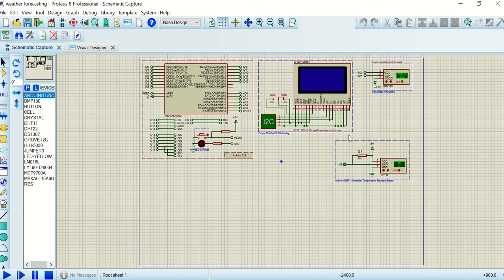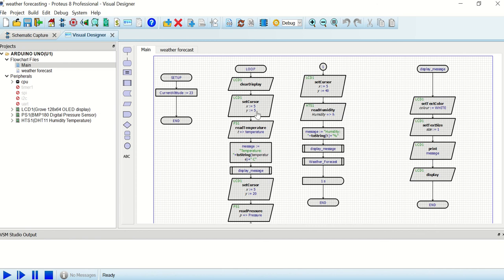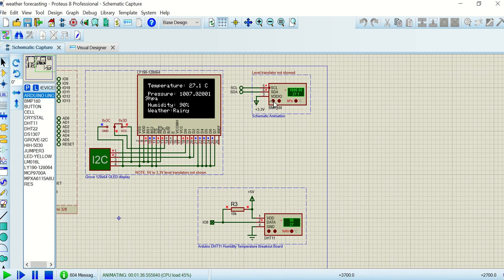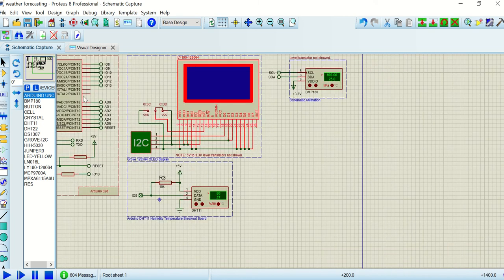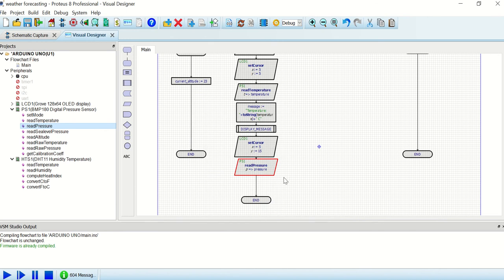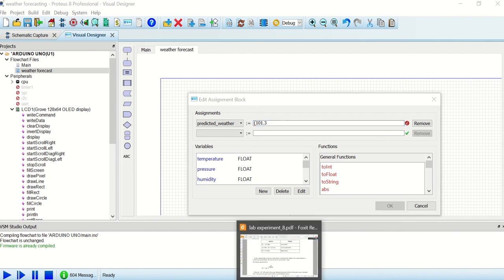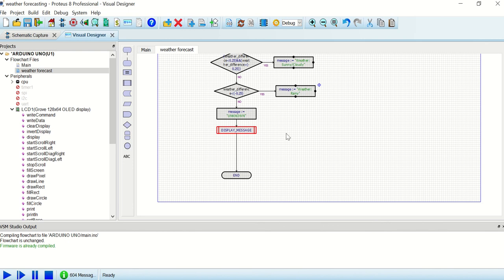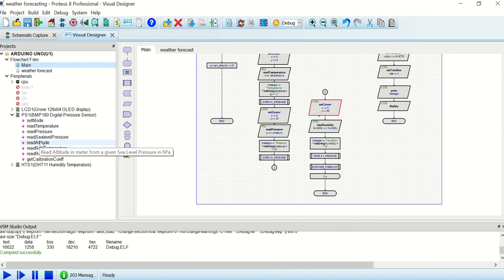a software simulation for designing a weather forecasting system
this is one of the basic simulation based systems for project designers who are interested to know about Arduino micro-controller based control systems along with learning to know how user-friendly it is before making any hardware projects. You can set your own conditions in the visual designer by means of flowchart and redesign your system easily . In this simulation,  some conditions are set based on air pressure changes along with the difference between predicted and calculated weather based on a common formula set for weather prediction. Software simulations can be helpful to build basic knowledge about different systems and utilizing the gained knowledge for future projects. you can use your own customized conditions as decision criteria for playing with your own project too-which is fun at times !   specially in pandemic situation, as going out for buying hardware components may mean violating safety measurements in some of countries - so students can utilize their time by learning simulations and yet complete their projects using proteus software and their flowchart ideas.